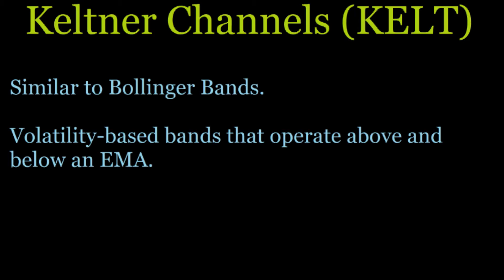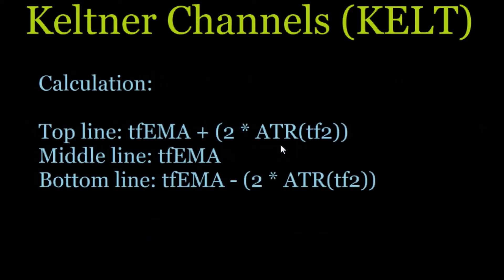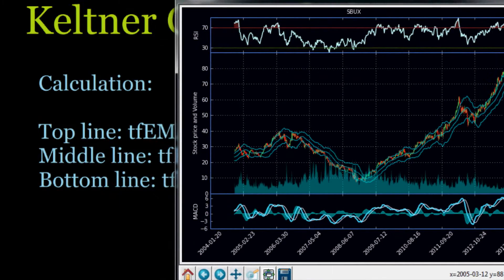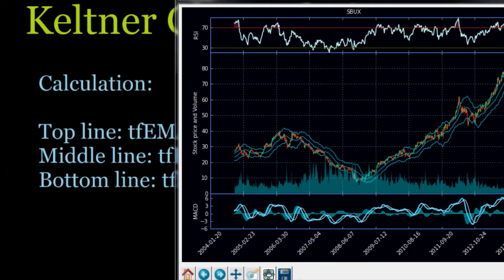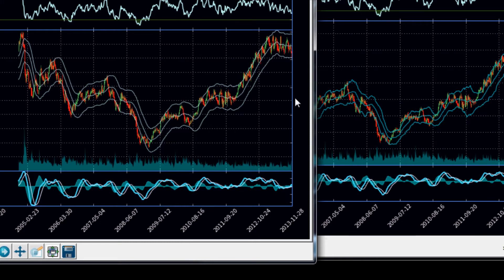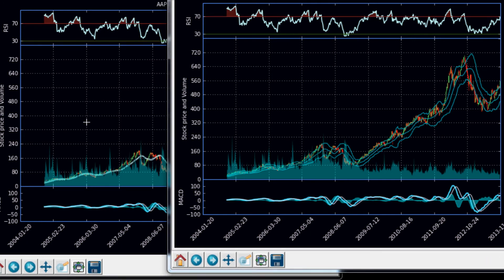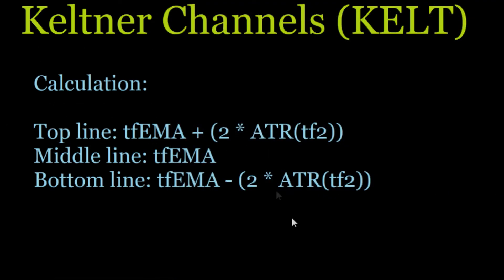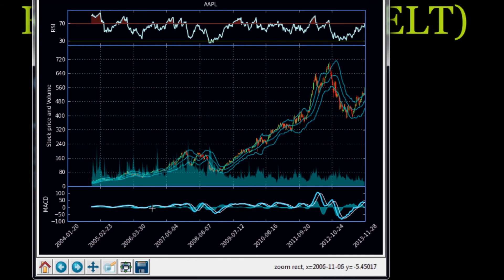Python Matplotlib Finance and Math Tutorials: Keltner Channels indicator Intro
This tutorial introduces you to the Keltner Channel indicator. The KELT is used as a sort of volatility measure, and is plotted in the form of bands around price.

Sentdex.com
Facebook.com/sentdex
Twitter.com/sentdex